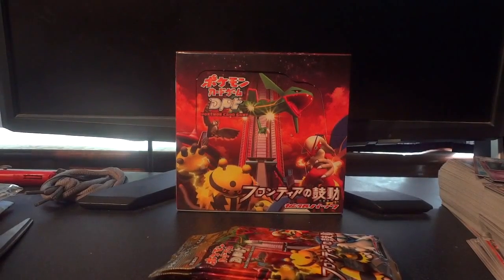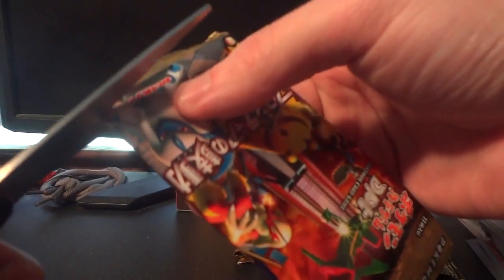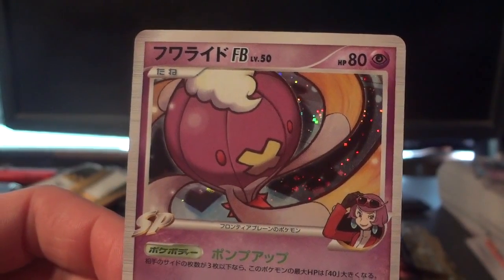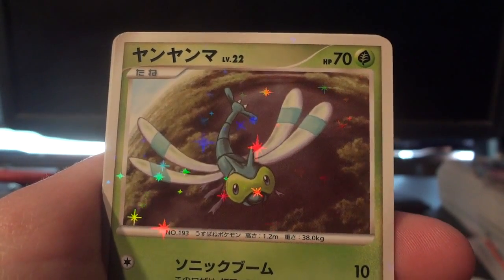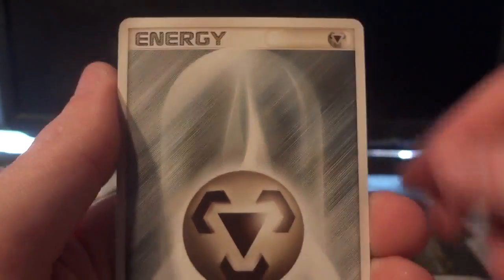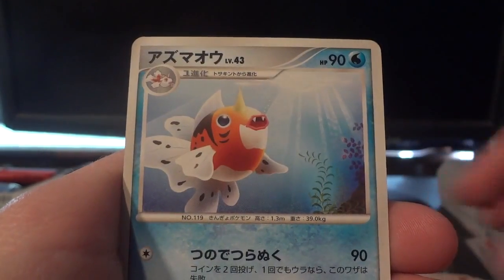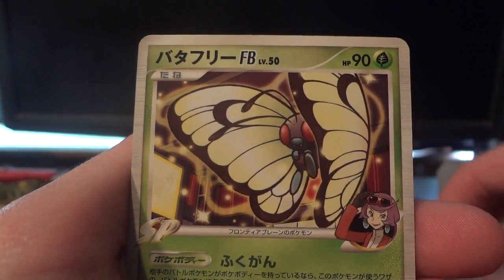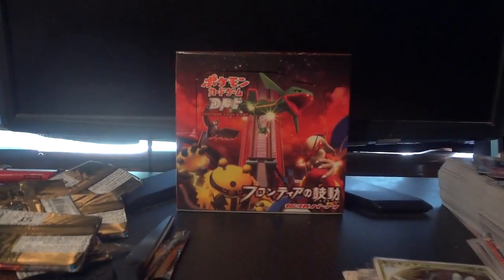4x Japanese Pulse of the Frontier Booster Pack Opening!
Hello YouTube! I've decided to upload two openings per week until my Rising Fist case arrives in the mail.